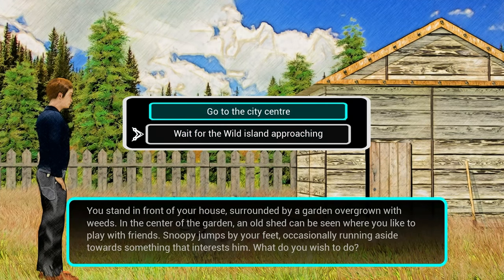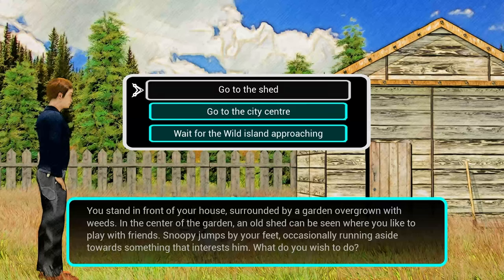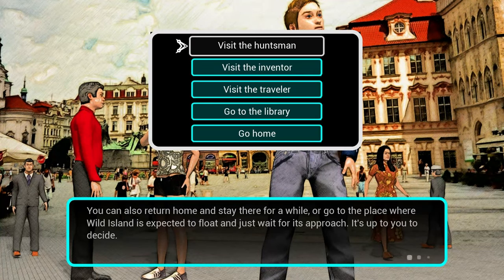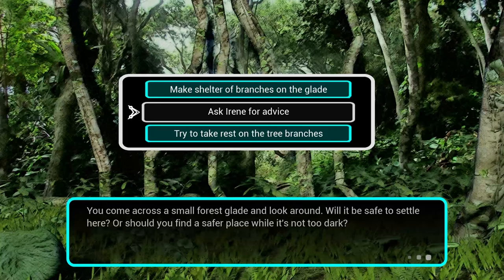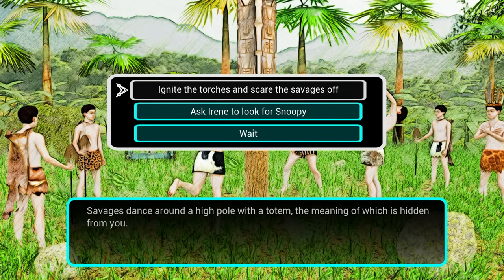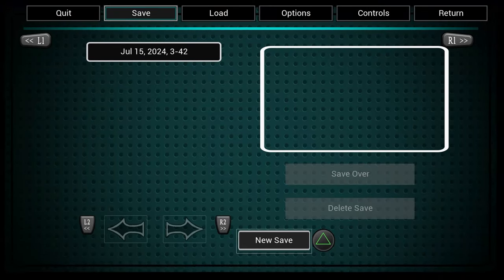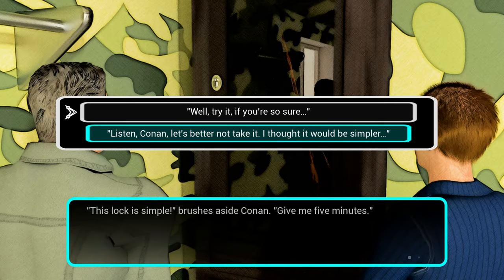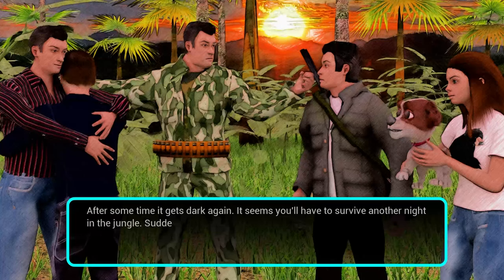Wild Island Quest | Easy Cheap Fast Platinum! | 100% Trophy Guide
My trophy guide for Wild Island Quest! Available on PS4, this is a 100% trophy guide and walkthrough.